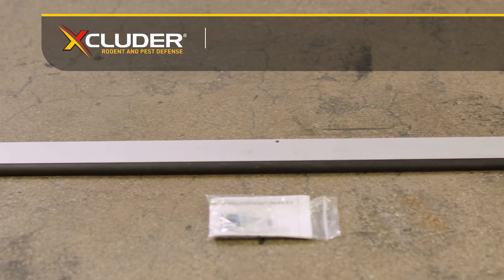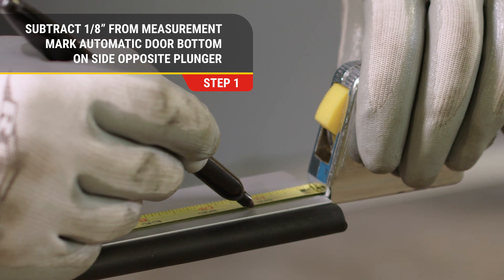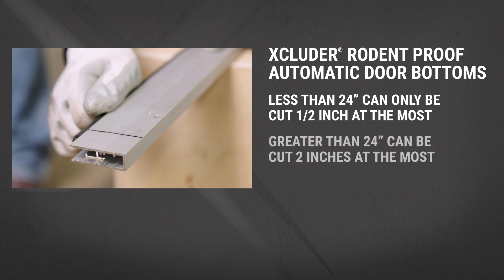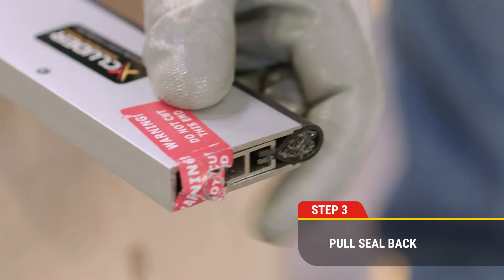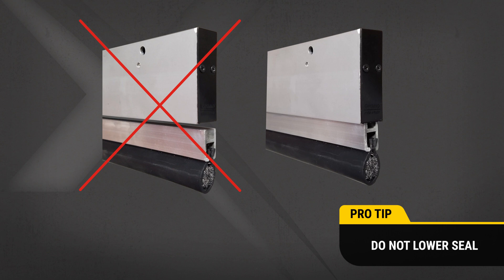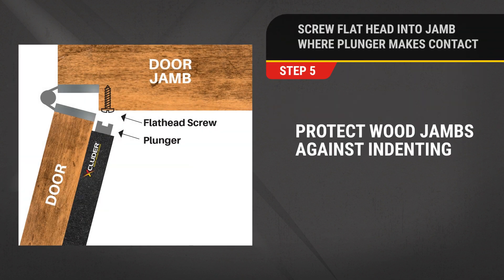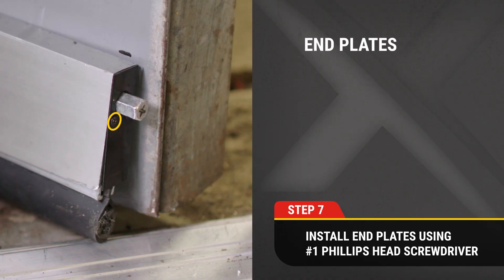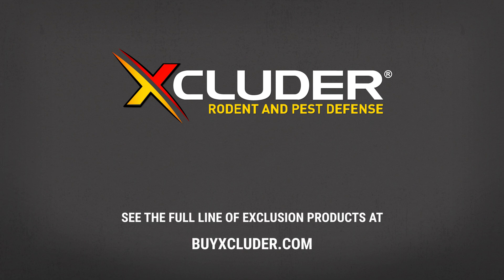Xcluder Rodent Proof Automatic Door Bottom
How to install the Xcluder Rodent Proof Automatic Door Bottom